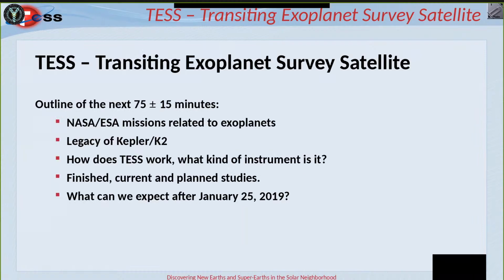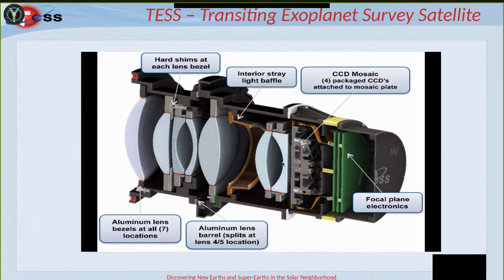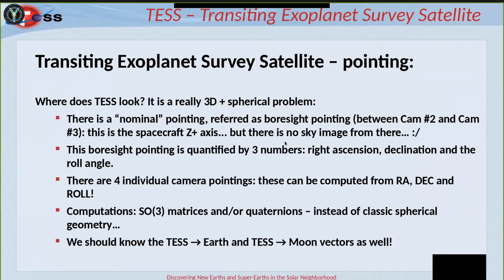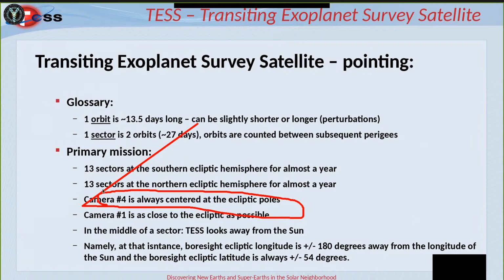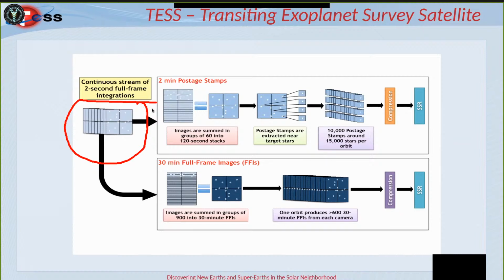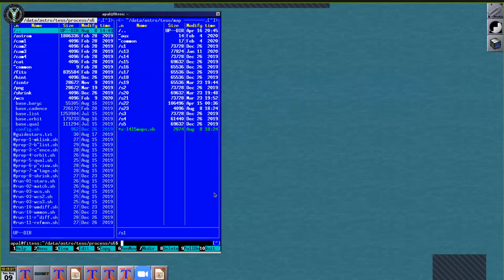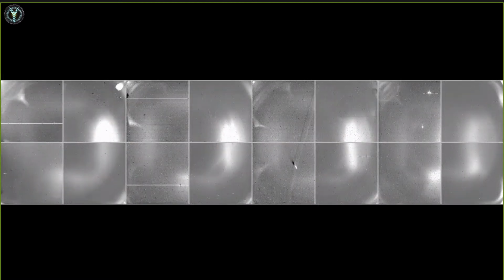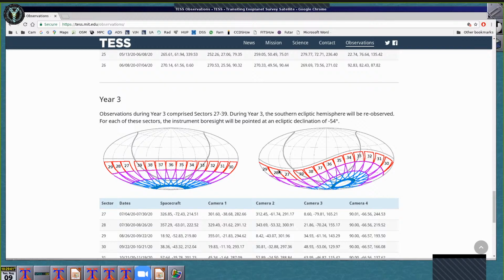TESS mission - GATE Lecture by András Pál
Lecture from summer school GATE - GAIA  & TESS: Tools for understanding the Local Universe